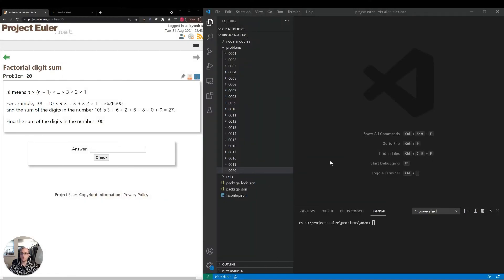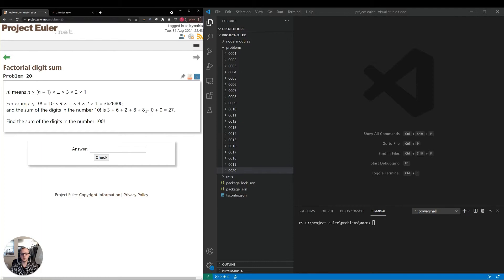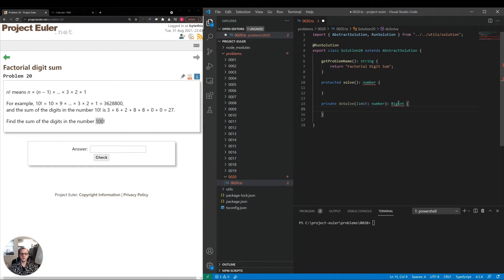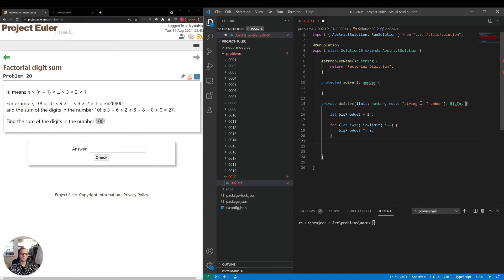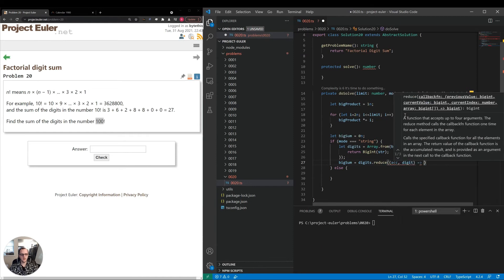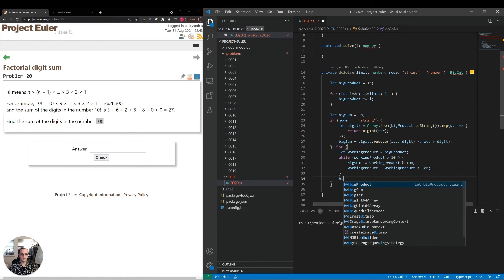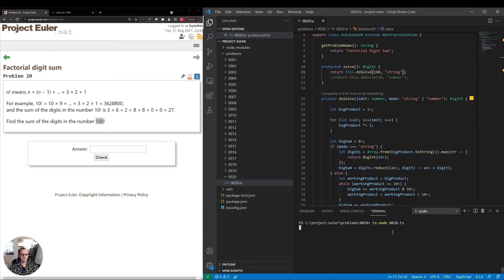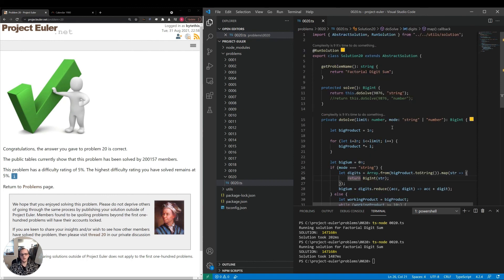#20: Factorial Digit Sum - Project Euler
Here we'll discuss, analyze, and code a solution for Project Euler #20: Factorial Digit Sum.